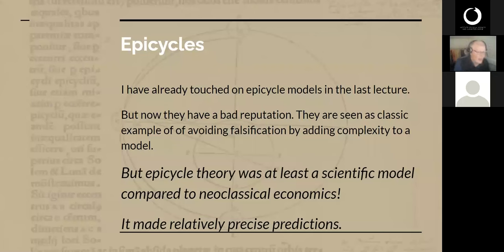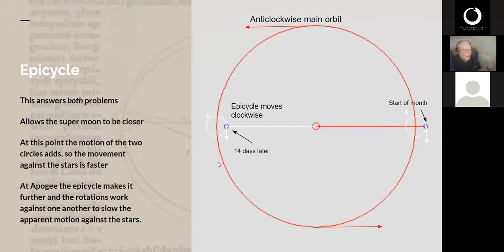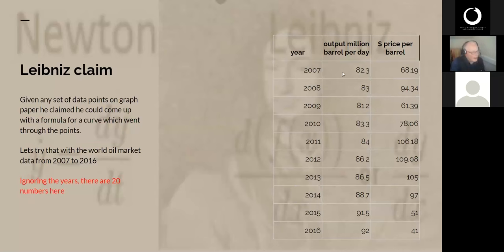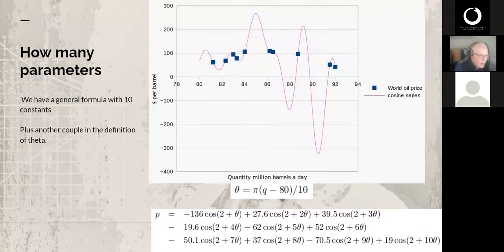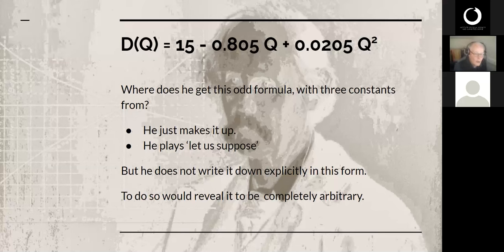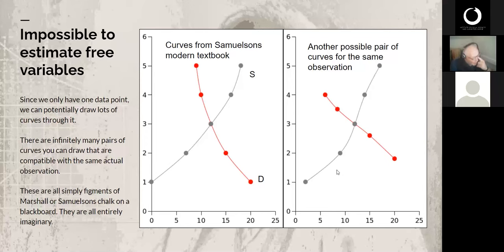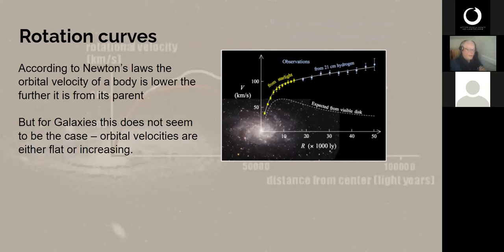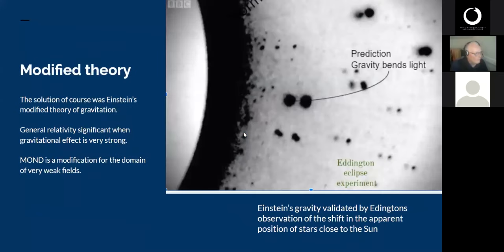Paul Cockshott: Marx, materialism, mathematics, and computing (Lecture 4)